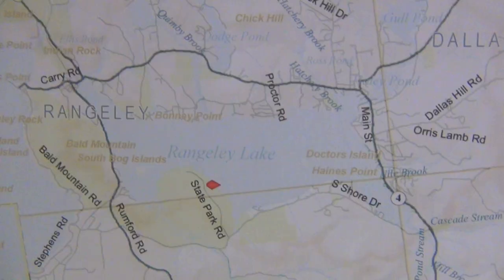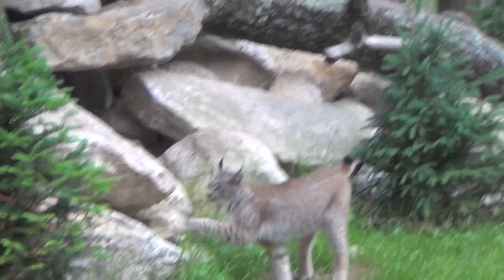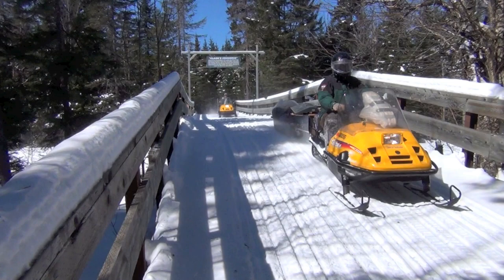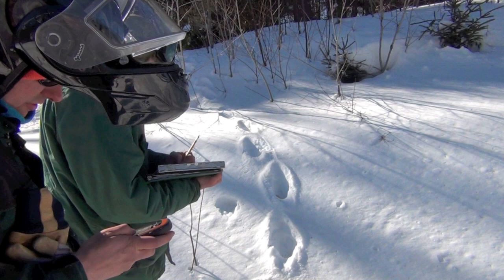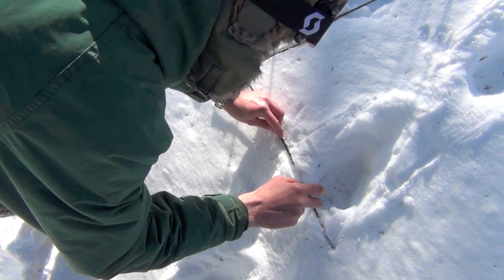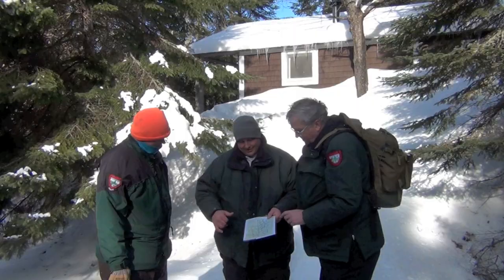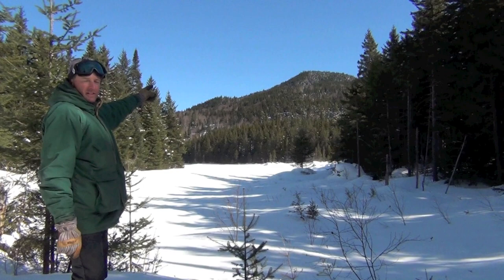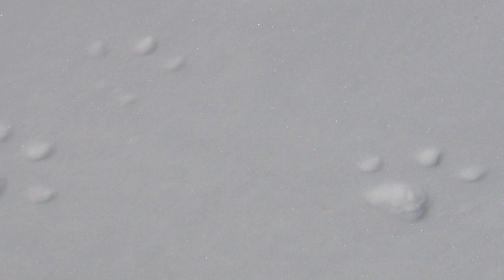Parmachenee Lynx Track Survey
From the video series "In the Wildlife Biologist's Footsteps"